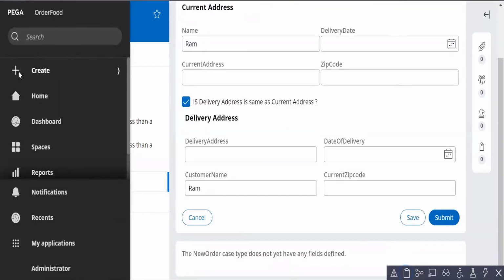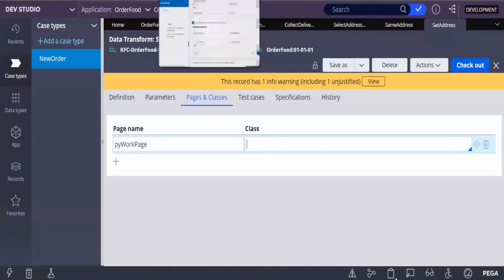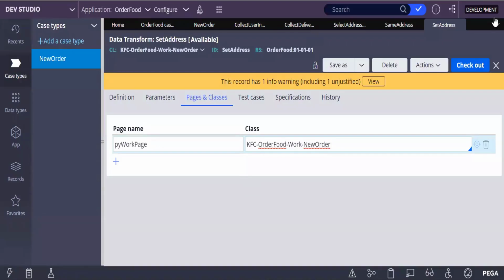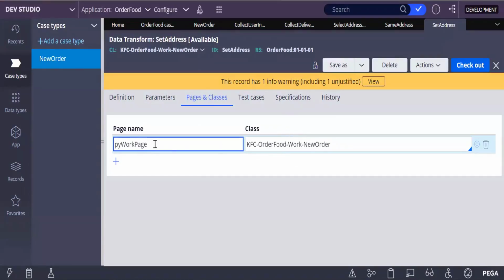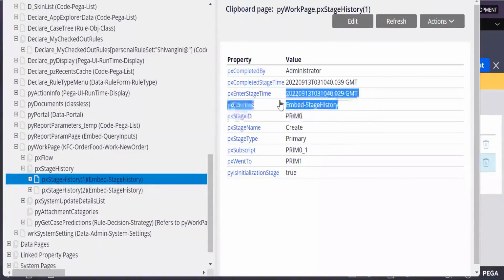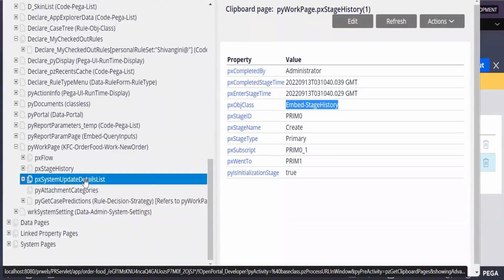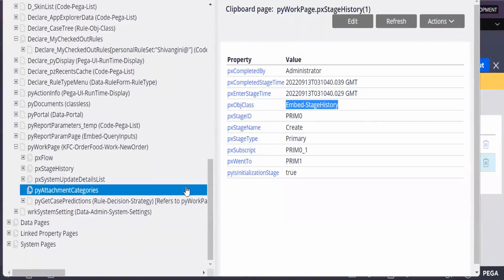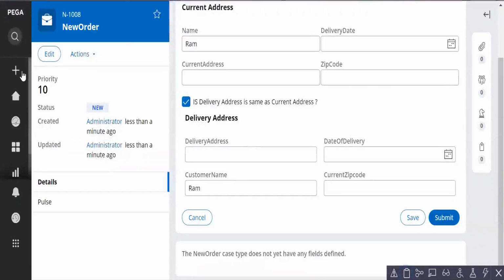Pega W in capital gets PXOBJ class | Show what happened in Pega | Pega Tutorial For Beginners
Pega Tutorial For Beginners Masters Program. Get registered now! cloudfoundation.com

Here are the main concepts covered in this video:
1. Threads order must be followed
2. PXOBJ class value is needed for clipped data
3. Use Control F and search for POM architecture and PXOBJ class
4. Use the down arrow to view classes
5. Directly specify the class value
6. Historical classes store rule history
7. Context, data mapping is crucial
8. Add source and target pages
9. Mention the specific class for each page
10. Ensure every page can have varied or same classes, map correctly. in Pega

Key Benefits:
Real-time Projects
Instructor-Led Training for Accelerated Learning
24*7 Technical Support

Skills you will learn:
Clipboard access in Pega : Interface between UI and database in Pega : Pega Thread ordering : PXOBJ class in Pega : Tracer thread in Pega : Class mapping in Pega : POM architecture in Pega : Clipboard interface in Pega : Dynamic data manipulation in Pega : Checkbox data validation in Pega